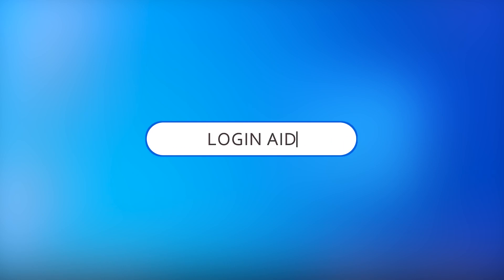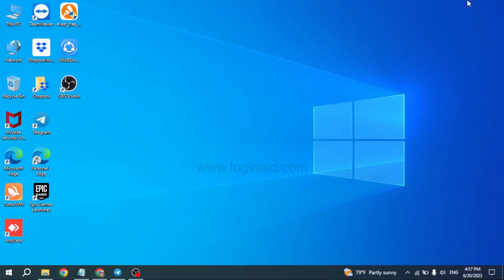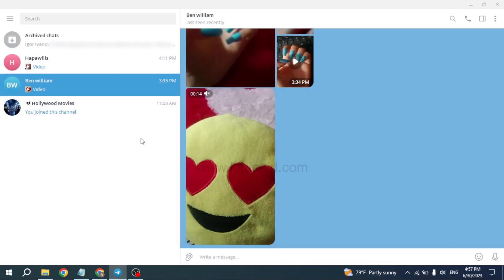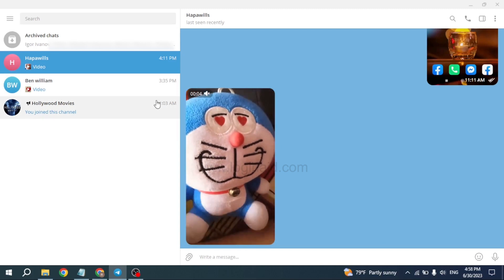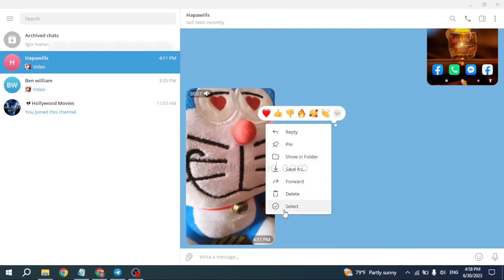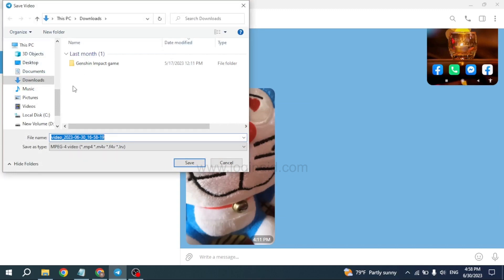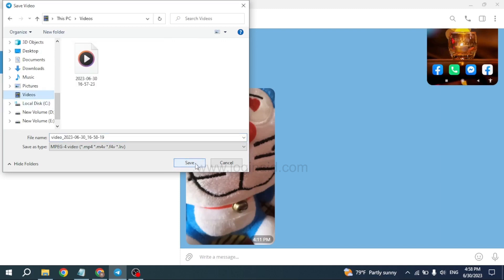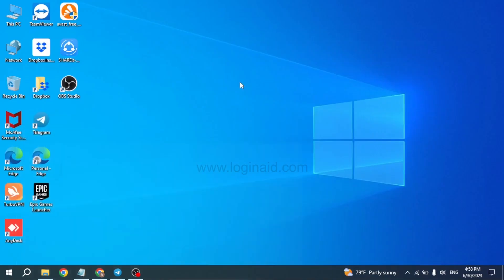How To Download Videos On Telegram In PC 2023 | Download Telegram Videos & Movies On Laptop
A video guide for the process to download videos on Telegram in PC or laptop.